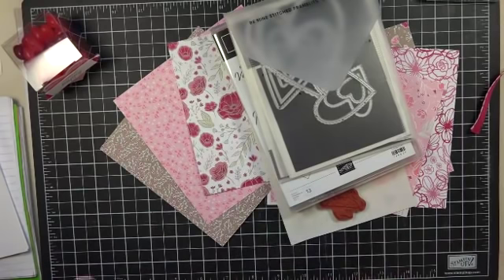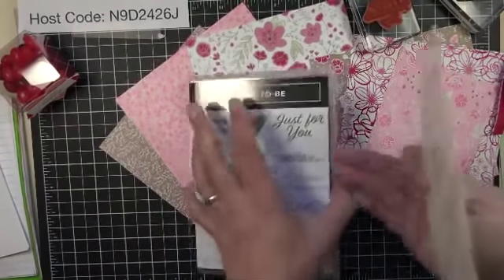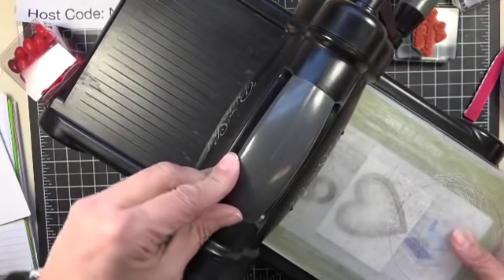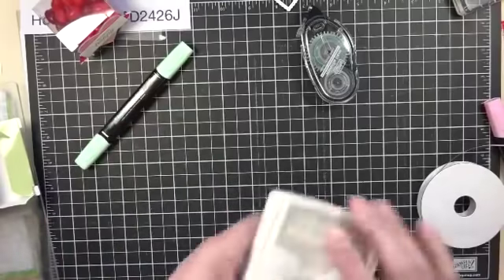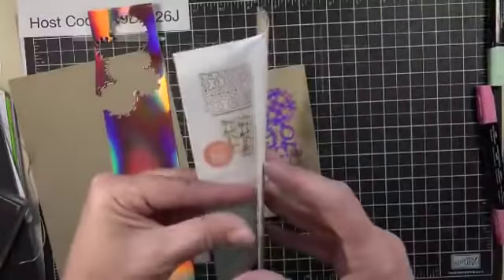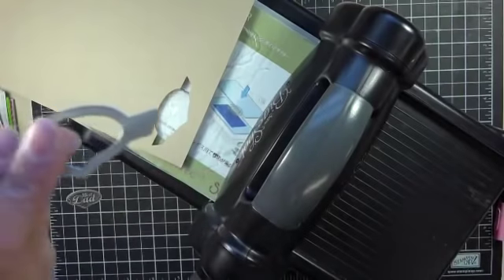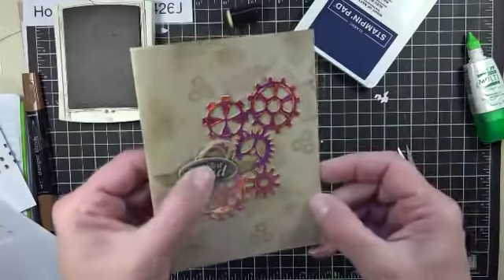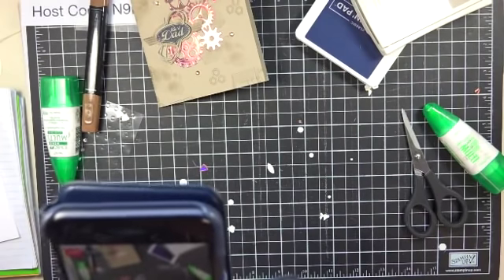Stampin' Up! Tips, Tricks and Techniques Facebook Live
This video is a recording of my Facebook live on January 16th, 2019. DDStamps was founded in 1996 by Diane Dimich to help everyone (crafty or not) enjoy the relaxing pleasures of stamping.

My name is Diane Dimich and I'm the owner of DDStamps, a rubber stamping and scrap booking business.

I work with crafters and non-crafters alike, to help them create handmade scrapbooks, cards, invitations and more.

I love to teach people~ young and old~ the art of paper crafting through face to face classes and workshops and online tutorials.

I also provide: Bridal, Party, Decorating, Invitation and Favor Services, as well as Birthday Parties for Children and the Young At Heart.